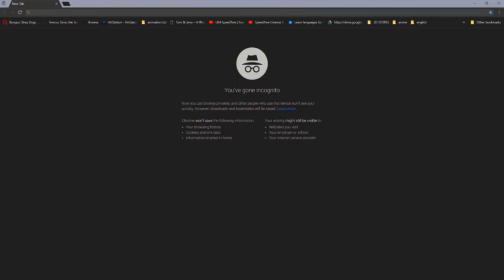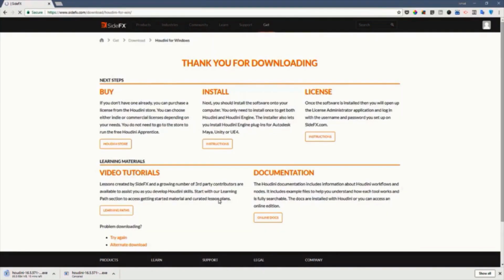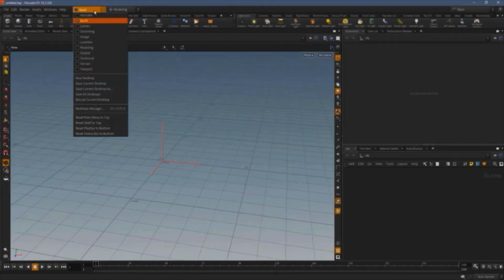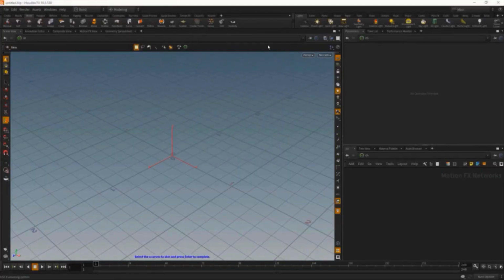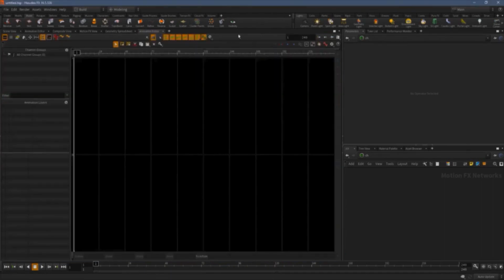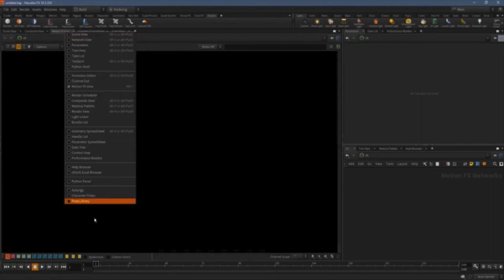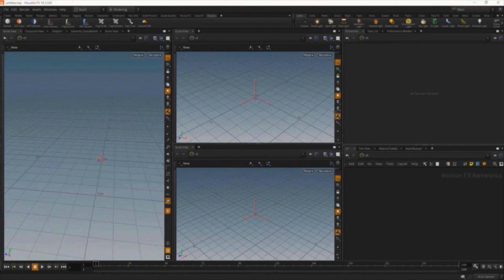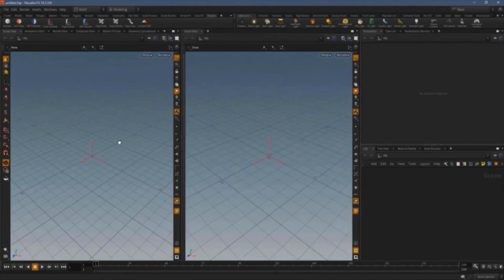Download Houdini and Getting to Know the Interface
In this video we discuss here how to go about downloading the Houdini Apprentice version and then we get you accustomed to the basics of the interface.

View our latest work in 3D

Used tools in this video:

Houdini FX